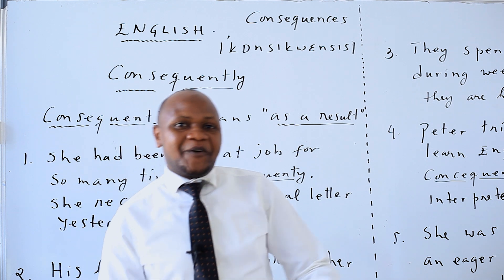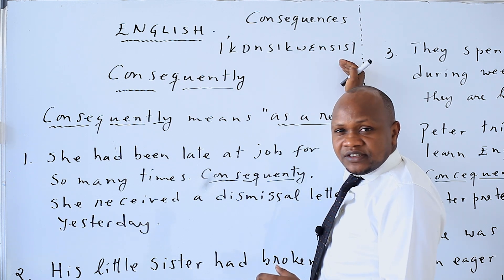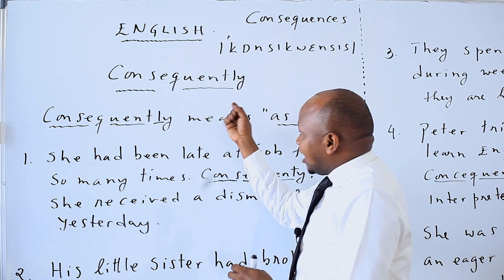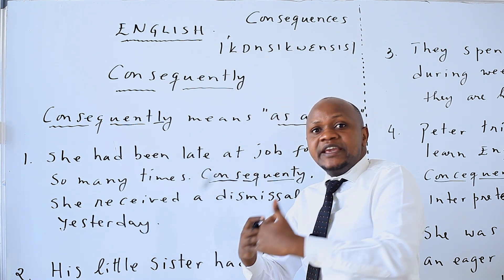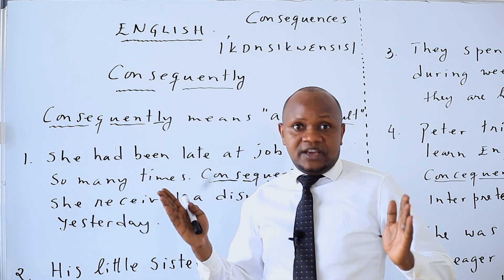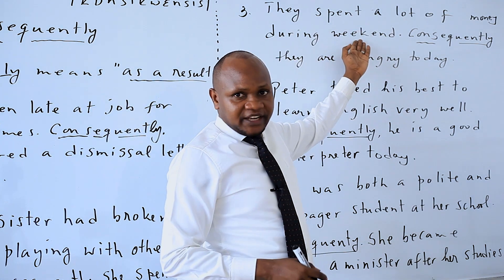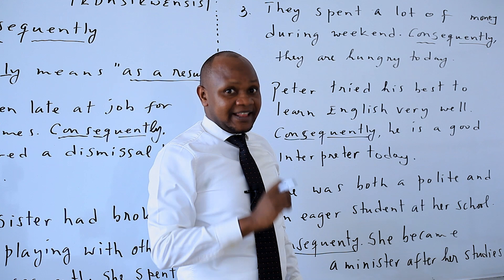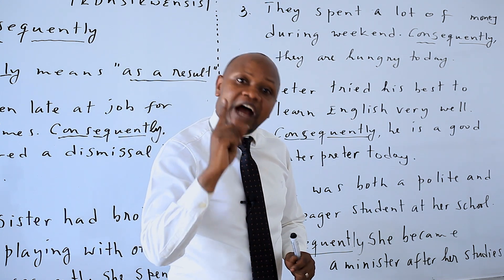Vuga Icyongereza. Isomo ryiza cyane. Menya gukoresha "consequently".